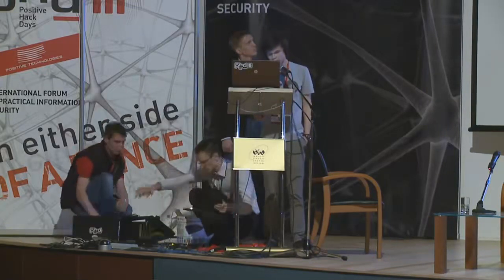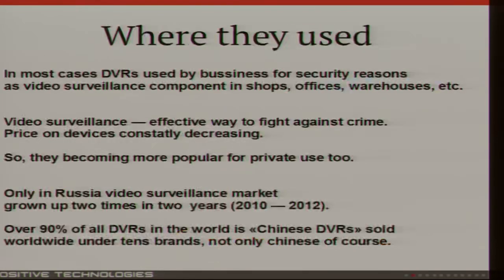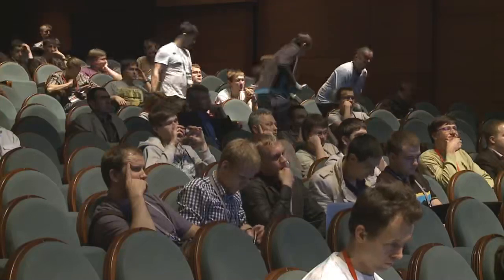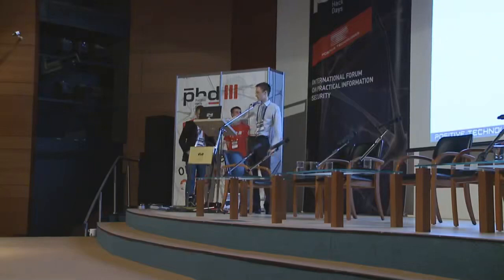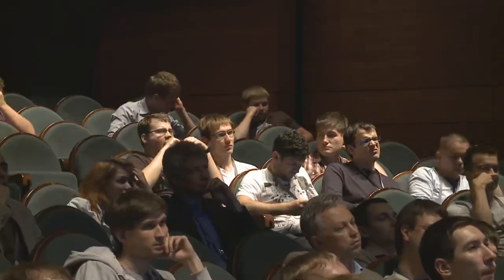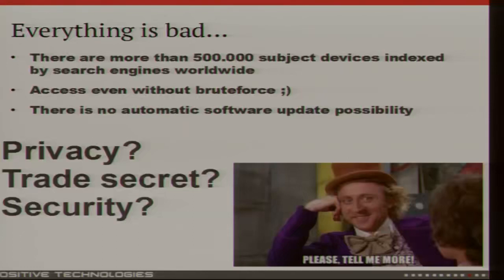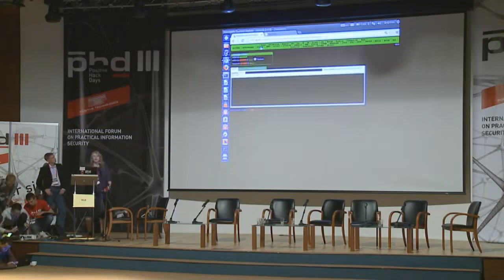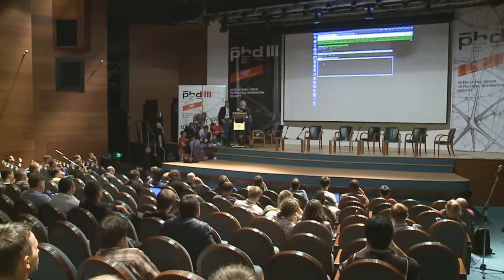Better to See once